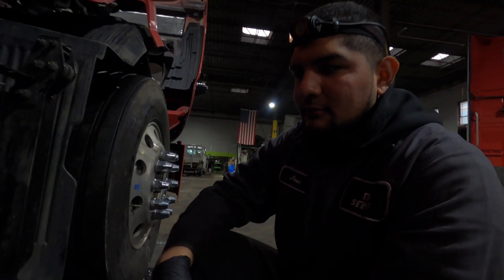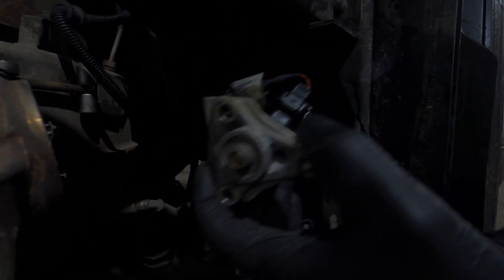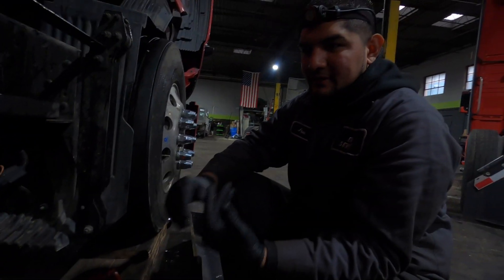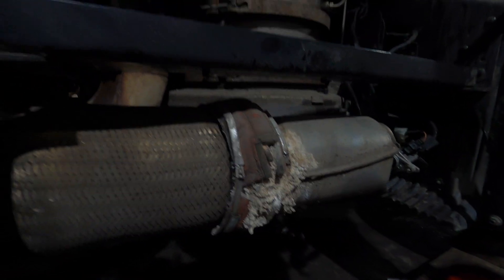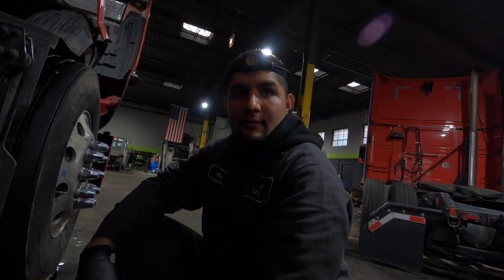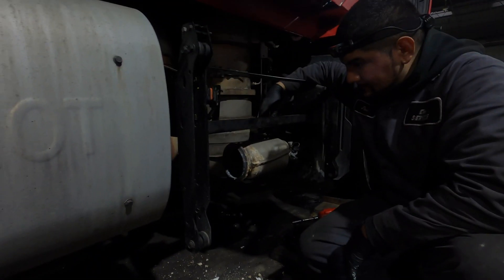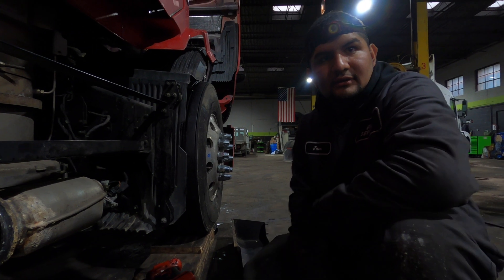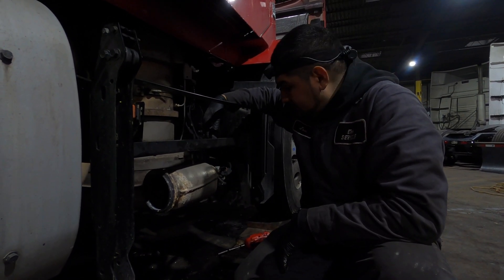Watch a Mechanic Troubleshoot and Repair, a Volvo D13 with SCR, DEF and NOx Issues.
Hi Truckers!! We had a customer come in with a 2016 Volvo D13 with some issues. We were receiving multiple codes with our diagnostics software and had some ideas on where to start. We hope you enjoy watching the process that we do for every rig that comes through our shop!

Semi Truck in Question: 2016 Volvo D13 with 503,000 miles

0:26 The Rig
0:48 Codes We Are Receiving
2:59 Problem One Found
4:13 Alexa...
4:30 DEF build up caused more issues..
4:55 Upcoming Potential Problem
6:21 The Solution
6:42  Did it work?